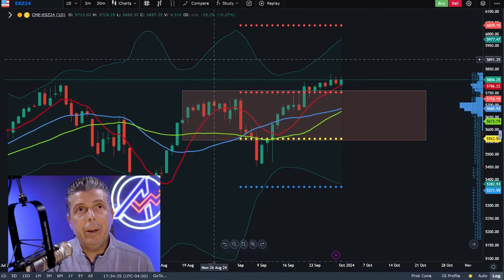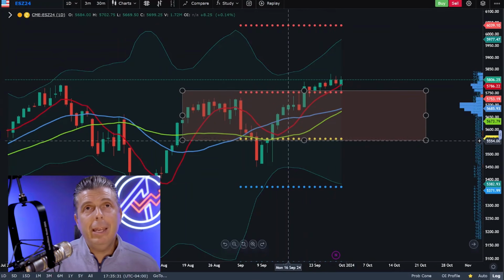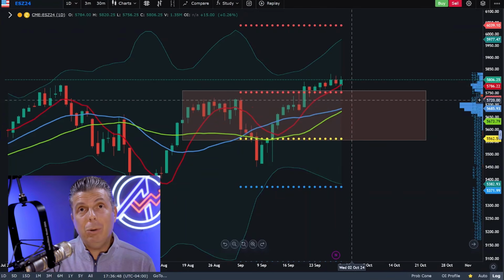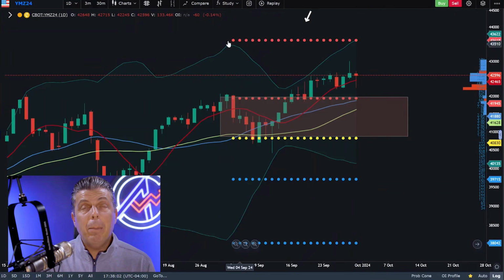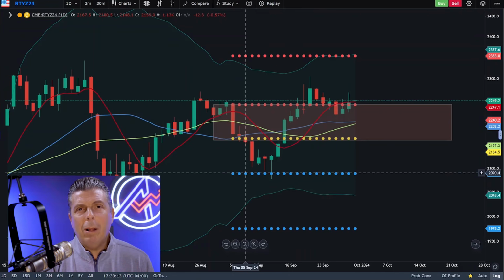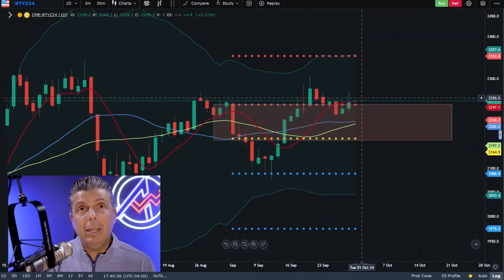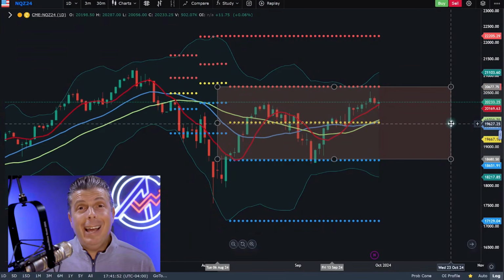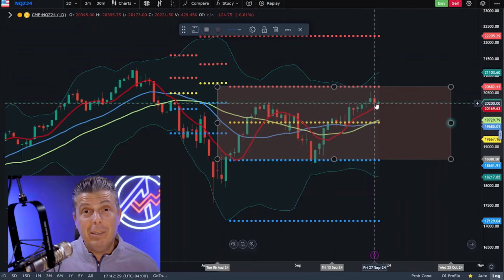Market Outlook Heading Into Q4: Bull Momentum or Chop Fest?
In this episode of 10 Minute Technicals, Anthony Crudele reviews key market indicators and shares his outlook for Q4. He breaks down daily charts for the E-mini S&P, Dow (YM), Nasdaq, and Russell using Bollinger bands, moving averages, and his Beacon Indicator for support/resistance levels.  As we move into a historically volatile month, stay patient and focus on positioning!

TradeStation offers low margins on popular products.